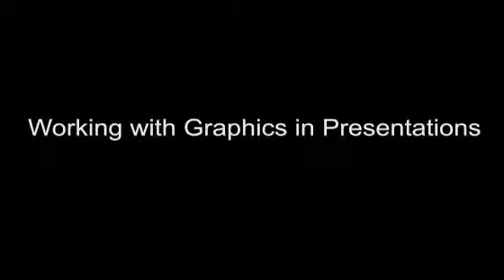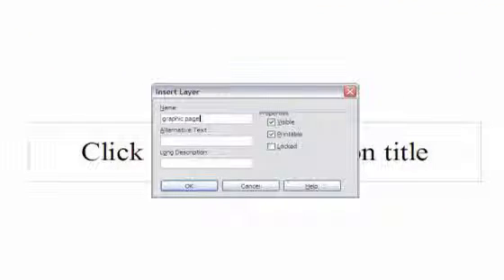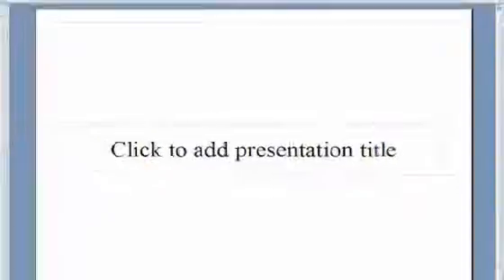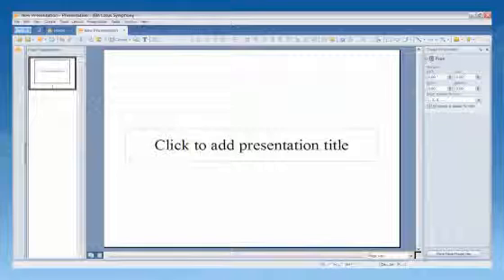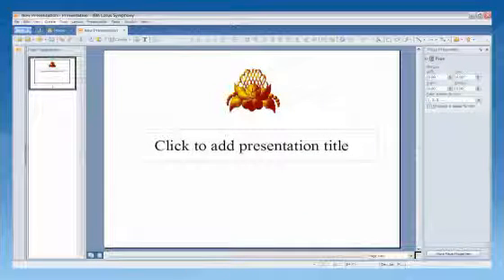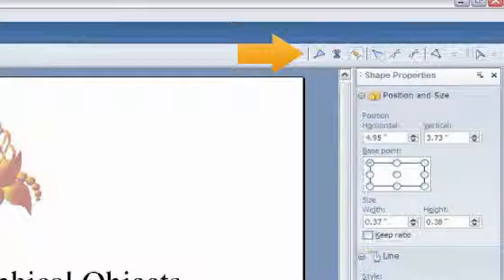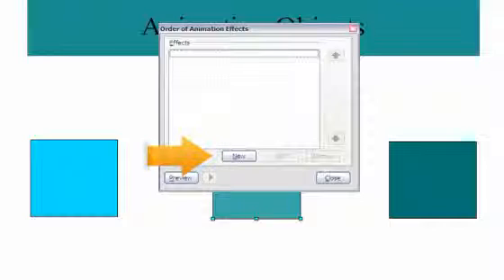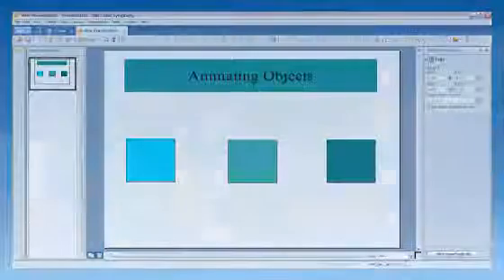Lotus Symphony - Working with Graphics and Presentations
IBM Lotus Symphony is a suite of applications for creating, editing, and sharing text, spreadsheet, presentations and other documents and browsing the world wide web. It is distributed as freeware.